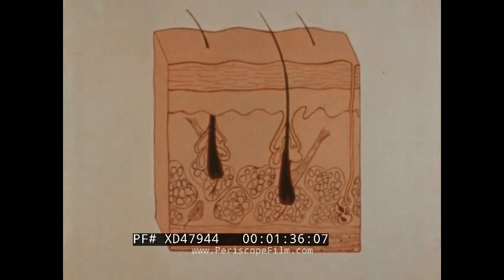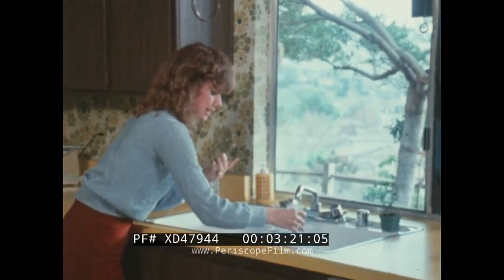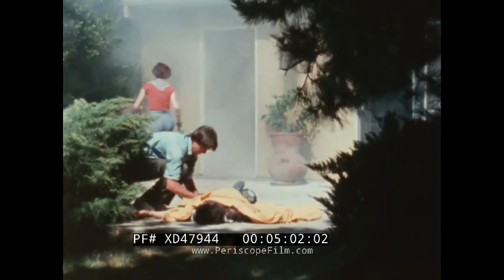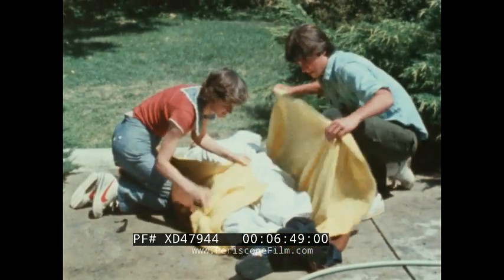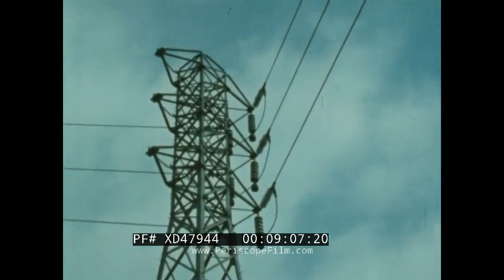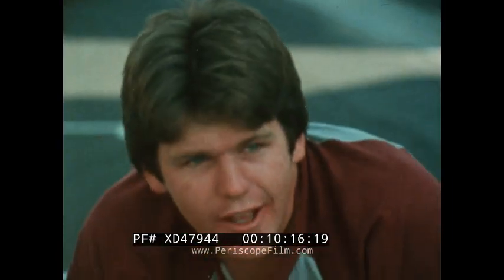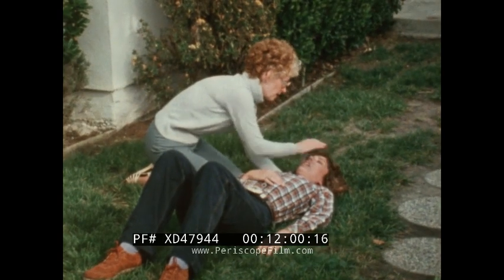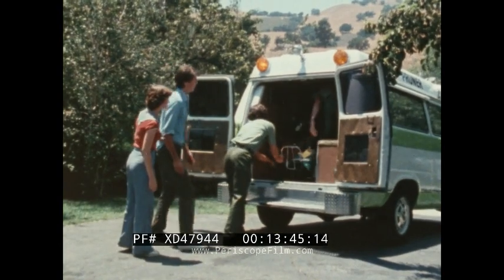“ BURNS: EMERGENCY PROCEDURES ” FIRST AID TRAINING FILM CHEMICAL & ELECTRICAL BURNS XD47944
This educational film depicts the dangers of burns and how to treat such a dangerous injury. The film is part of a series called "To Save A Life" released by Encyclopedia Britannica. It was written by Lauraine Thomas, R.N. and produced by Morning Star Films.

A firefighter leaps from bed in alarm (:33). As the alarm is sounded, the firemen jump down the firefighter’s pole (:40). Firefighters sprint into the burning building as wounded civilians move away from the flames (:53). A burn victim is walked out of the building (1:05). The various sources of a potential burn injury are pointed to as smoke, flames, steam and hot water (1:20). An employee falls over leaving himself with a chemical burn (1:25). An electrical shock can also leave a person with a burn injury (1:30). A young woman inspects under her bathing suit for sun burn (2:03). A diagram follows of the layers of skin showing how a second-degree burn might appear (2:12). An actual second-degree burn is shown on a forearm (2:19). Second degree burns may heal on their own or they may require skin grafting (2:28). The blackened skin of a third degree burn victim follows (2:44). Bacon is left on a skillet for too long (3:07). A woman runs to the sink to run a wound under water after burning herself (3:19). In another situation a man applies cold wet cloths to a woman’s burned arm (3:37). The exposed wound must be dried (3:53). The wound can be covered with a dry bandage (3:59). A young boy notices their home on fire (4:35). The burn victim is pulled from the house (4:51). He covers the man with a sheet in order to help stop the burning (4:55). The victim is doused with water from a hose (5:05). The boy checks the man’s breathing and pulse (5:22). As synthetic fabrics and metals retain heat, all of the burn victim’s jewelry is removed (5:33). Fabric stuck to the skin must be thoroughly cooled (5:58). The woman covers the man with towels and blankets (6:14). Emergency responders arrive and pull the man onto the stretcher (7:13). An incident with a chemical burn is looked at (7:26). An industrial worker trips while carrying a chemical which breaks all over him as he falls (7:31). A coworker rushes to dowse the man with water (7:38). The victim removes all clothing and jewelry (7:45). As a mother cleans her windows with ammonia, part of the chemical drips into her eye (8:05). Her eye is flooded with water from an outdoor hose (8:18). Contact lenses are to be removed after flooding the eye (8:33). Flooding again continues (8:37). If the victims ingests the chemical, their mouth must be flooded (8:56). The film turns to injuries caused by electrical currents (9:10). A man is electrocuted while working on an electrical box (9:26). A diagram shows how an electrical current moves through the body and to the ground (9:34). A coworker notices the incident and uses a dry piece of wood to move the man from the electrical box without touching him (9:59). The man checks the victim’s breathing (10:07) and calls for help (10:21). CPR is conducted (10:28). A diagram shows how smoke inhalation affects the body (10:55). The victim is moved to fresh air (11:18). The first victim is turned to again as he may also have suffered from smoke inhalation (11:45). Signs of smoke inhalation include soot near or in the nose or mouth (11:54). The eye chemical burn victim is shown wearing protective googles (12:12). Flammable liquids are moved from flames (12:20). Another method to prevent injuries is to move pan handles towards the center of the stove when cooking (12:24). A man stores dangerous chemicals in a locked cabinet (12:40). Flammable objects, including matches and lighters, are to be kept from children’s reach (12:49). The four emergency actions called for in the event of a burn injury are summarized as the films begins to wrap up (13:08). A Pruner ambulance carries the burn victim away (13:55) signifying the film was made in Ventura or Los Angeles, California. The credit screen closes out the film which had been produced for Encyclopedia Britannica Educational Corporation (14:10). It was produced by Morning Star Films (14:15).